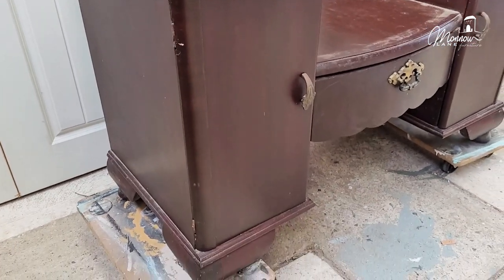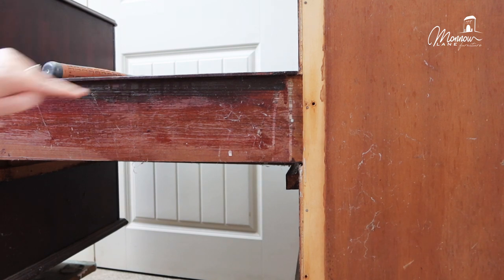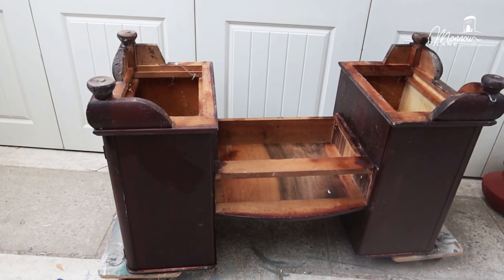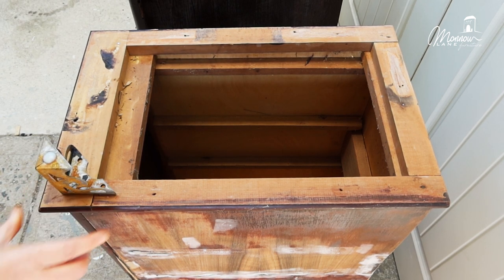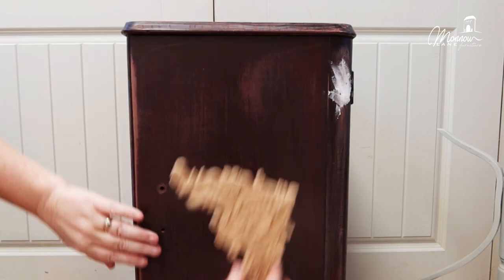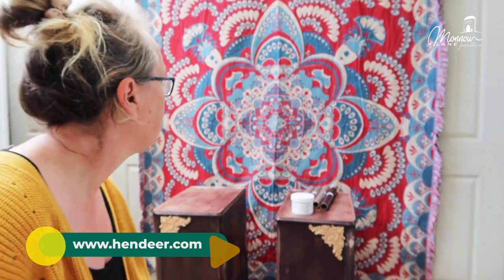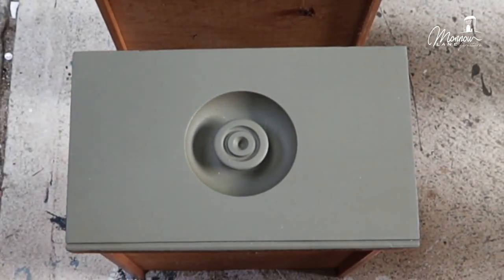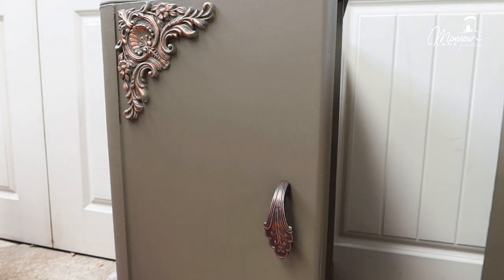EXTREME Furniture Makeover | Dressing Table to Nightstands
Todays video is an EXTREME vintage furniture makeover where I'm converting this classic vintage dressing table into gorgeous nightstands, which a little surprise hidden behind the doors!

Aswell as this being an EXTREME makeover, its also a collaboration with the lovely Ashley and Stephen at Henson Home Furnishings!   We're using the same brands, but different products with those brands.  You can check out their video here:

🔔 ABOUT ME
At Monnow Lane Furniture I flip furniture full time, both to sell and to donate to charity.  Furniture flipping, furniture makeovers, furniture flips, furniture upcycling or furniture repurposing ... whatever you want to call it, I have a go at it and share my learning with you guys.  I learn daily, I mess up daily, but I pretty much LOVE it daily too.

Rachelle